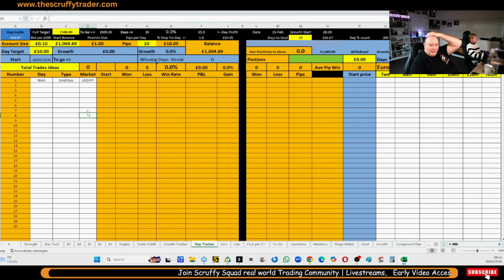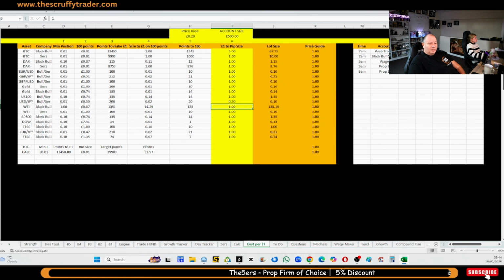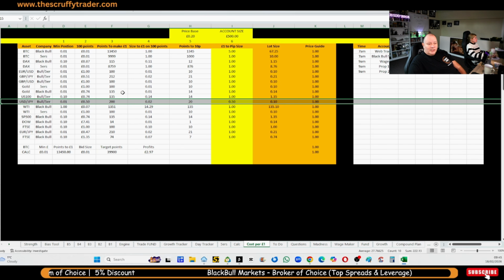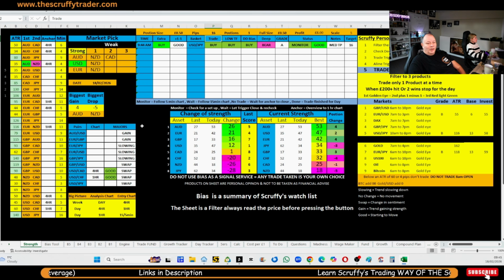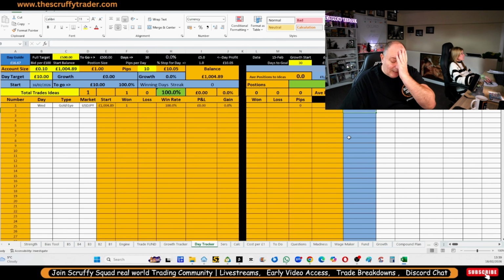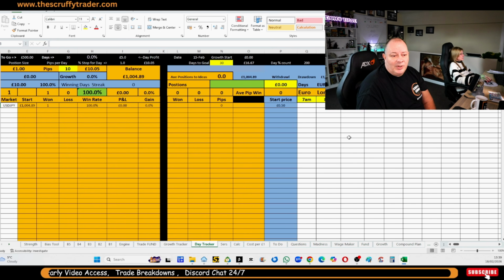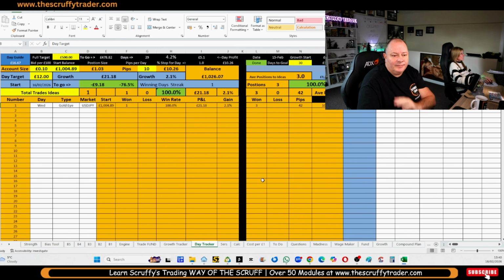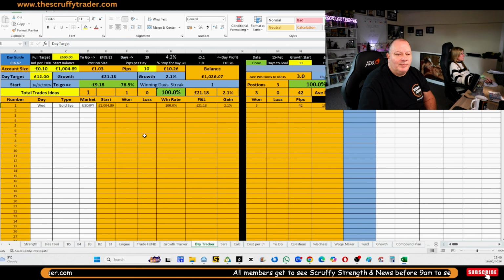USDJPY Using Steady Risk (Staged In)